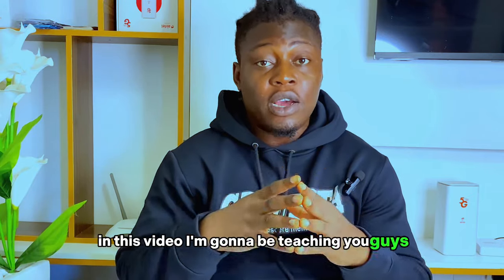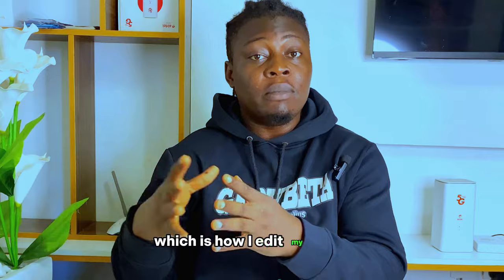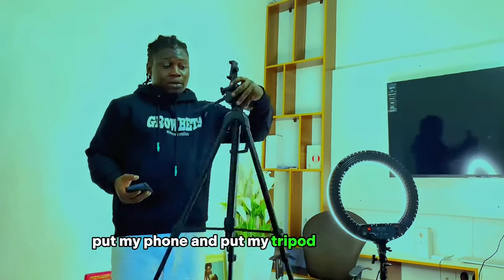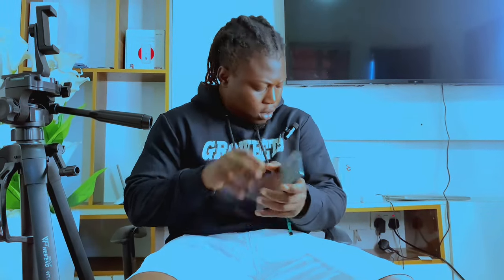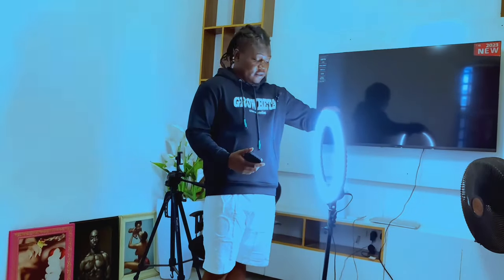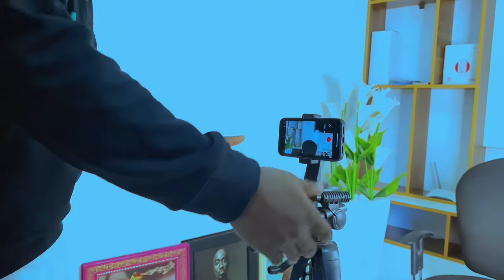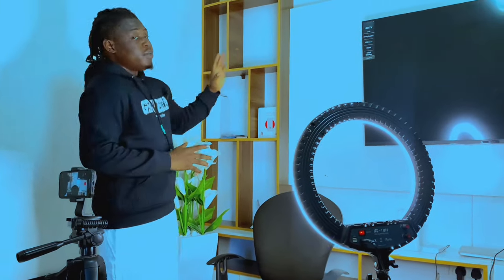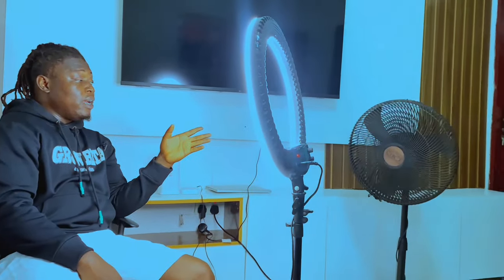How I Shoot High Quality YouTube Videos With Mobile Phone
how to film with an iphone
filming with smartphone
iphone filmmaking
how to film professional videos with an iphone
iphone video
how to start a youtube channel
tech talk,how to film on iphone
shoot video with iphone
filming with iphone
youtube video with iphone
professional video with iphone
professional iphone video
iphone video tips
how to film yourself
start a youtube channel
how to film with iphone
shoot video on iphone
video with iphone
film on iphone